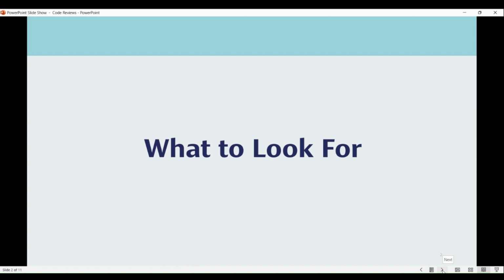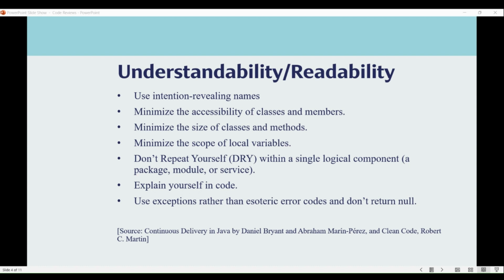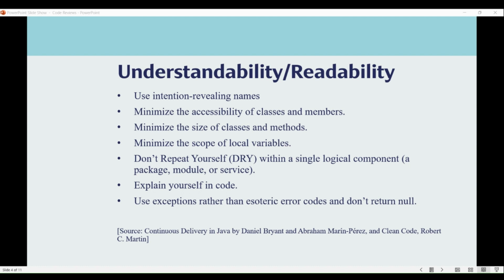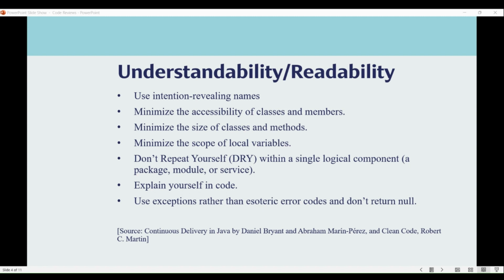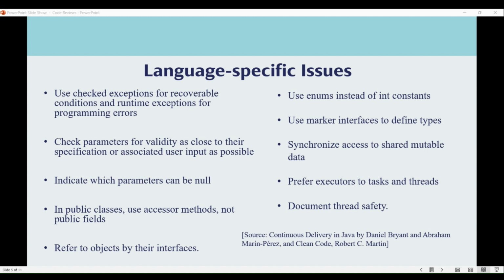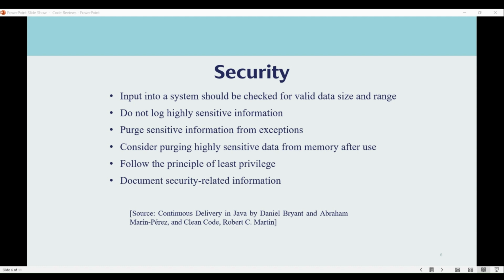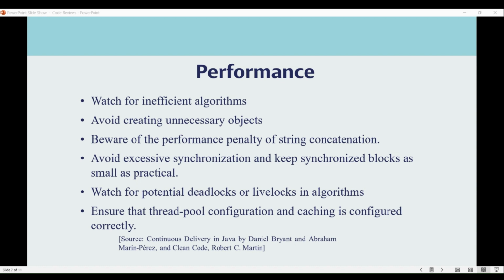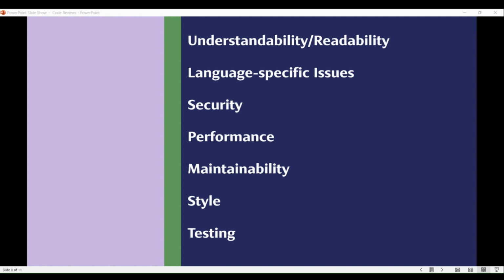Code Reviews - An Overview of the Process and Best Practices - Devsena Mishra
What is Code Review? And how one performs it? What's the whole process of Code Review...Let's discuss this.

[Source: Continuous Delivery in Java by Daniel Bryant and Abraham Marín-Pérez, and Clean Code, Robert C. Martin]